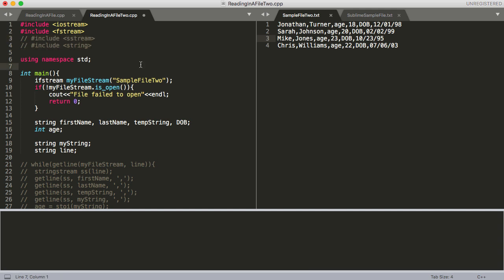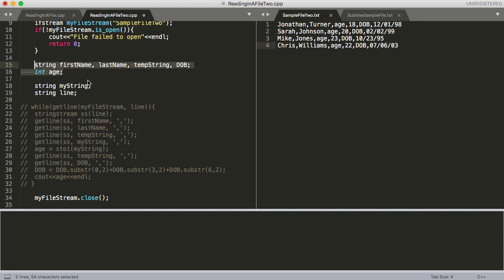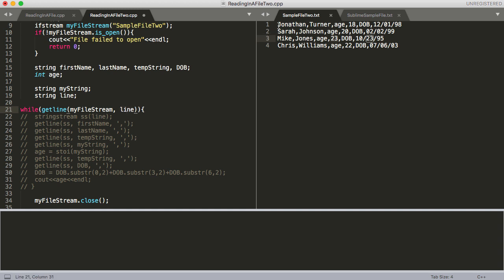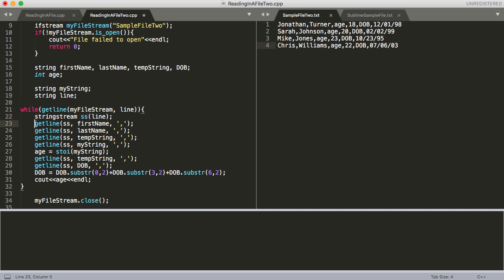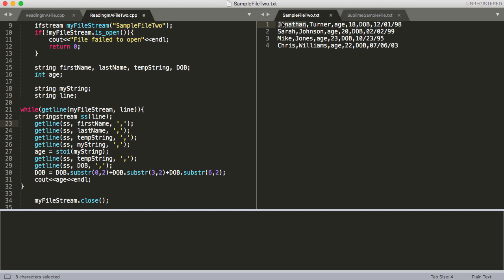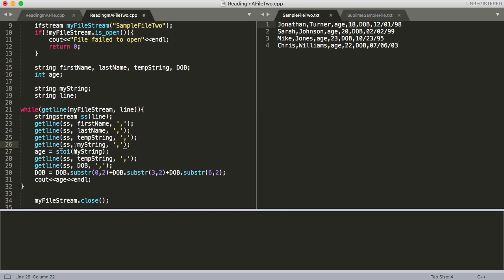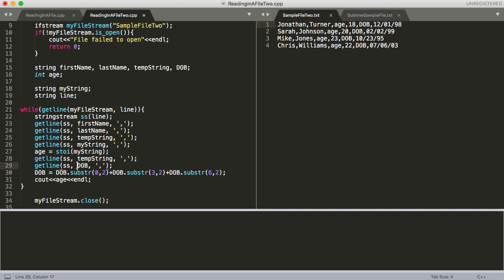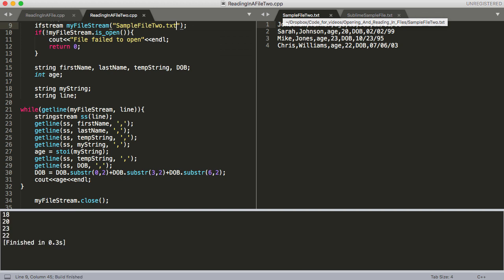Data Structures Tutorial - 14 - How to Read in a Comma Seperated .txt File in c++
This video covers the use of getline() and streamstring to read in a comma separated .txt file in c++. Please see table of contents if you have watched the earlier videos.

Table of Contents:

01:44 - If you have watched the earlier videos then start here.